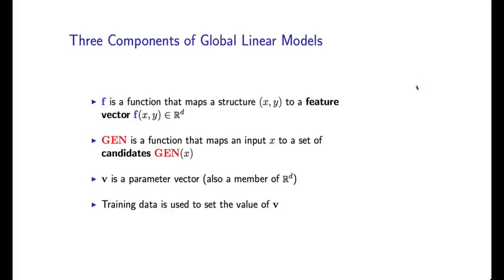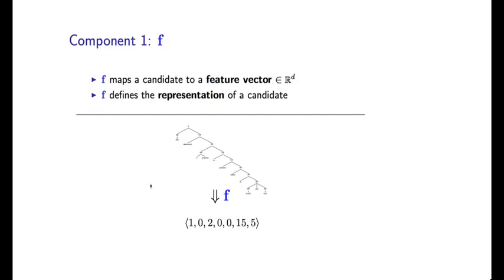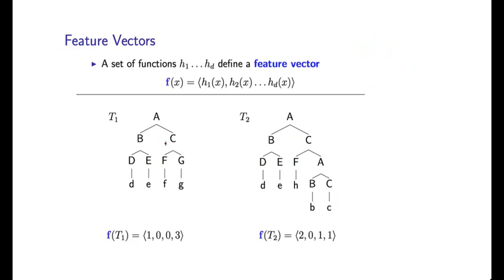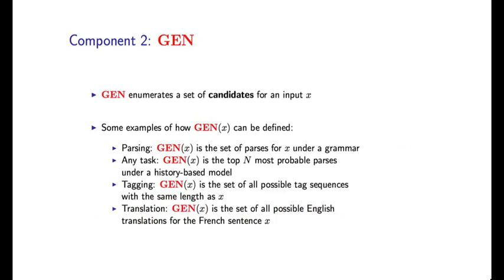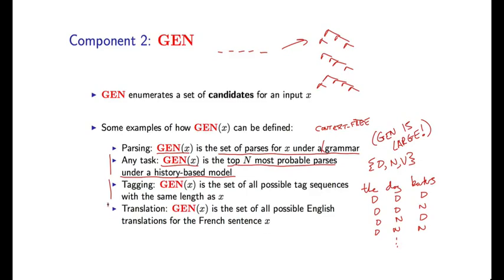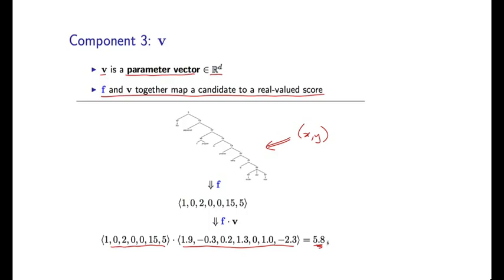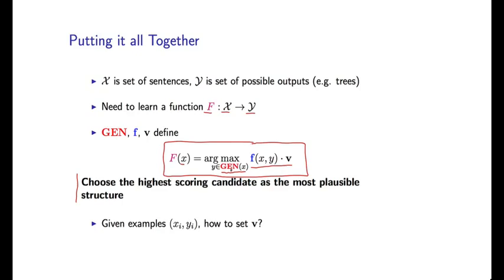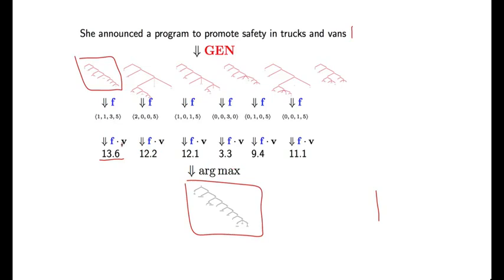18 - 4 Three Components of GLMs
Week 9 - Global Linear Models (GLMs)
18 - 4  Three Components of GLMs